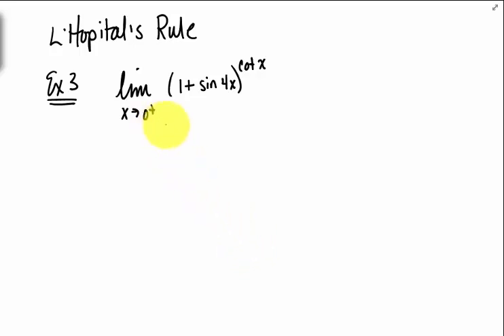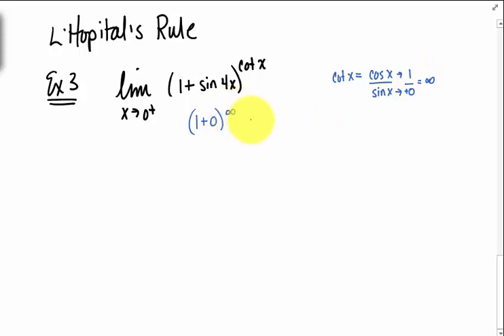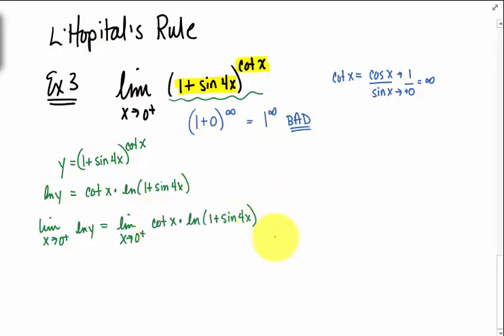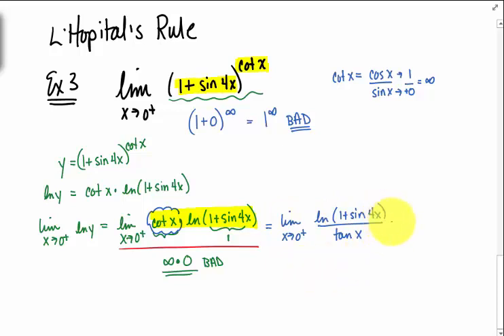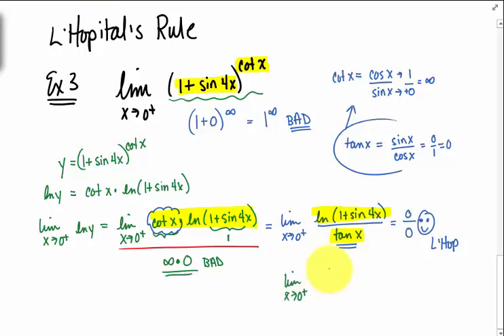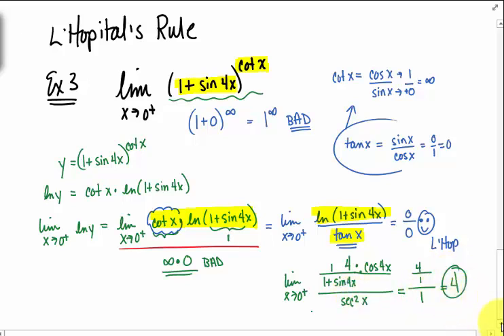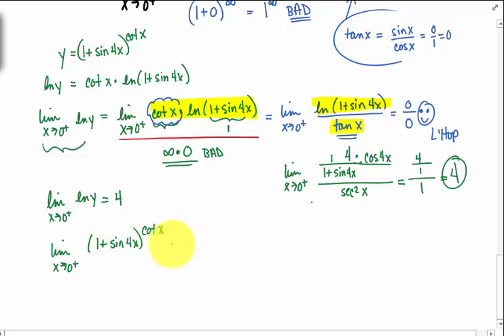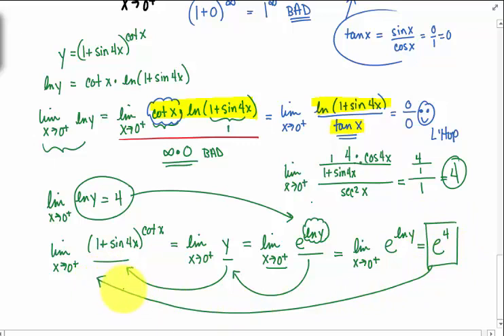L'Hopital's Rule, Example 3 challenging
In this video L'Hopital's rule is applied to a problem that does not fit the usual 0/0 or infinity/infinity form.